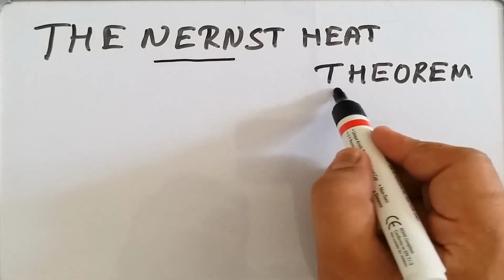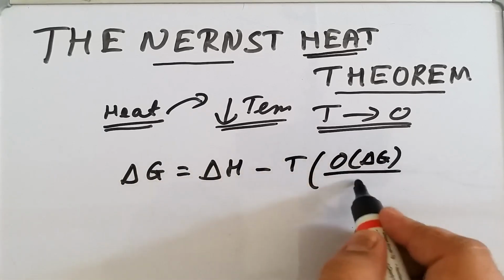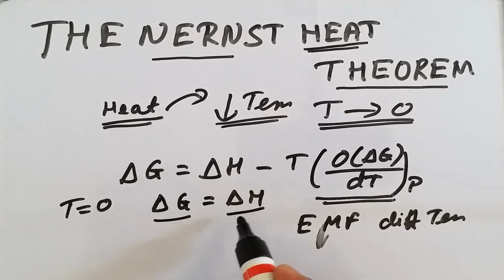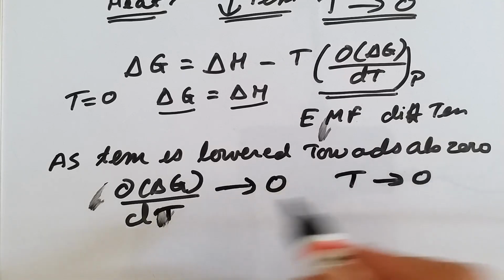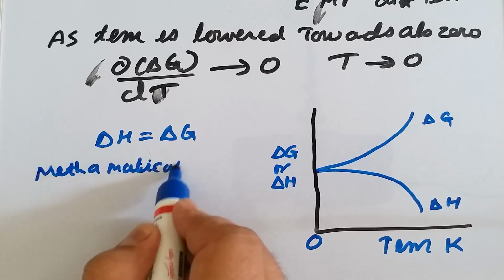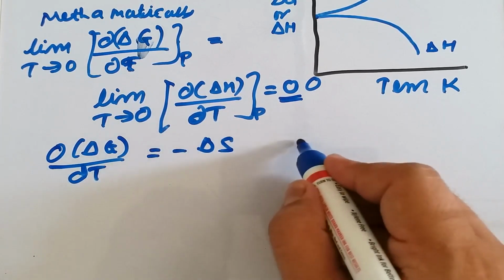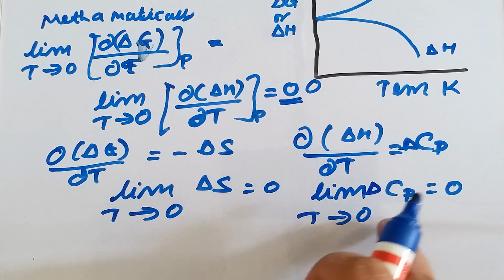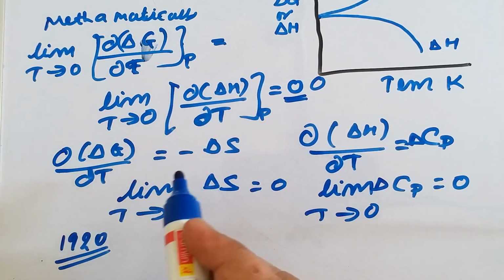THE NERNST HEAT THEOREM NEW VERSION 2018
THE NERNST HEAT THEOREM FORMING THE BASIS OF THIRD LAW OF THERMODYNAMICS IS EXPLAINED IN NEW MANNER..